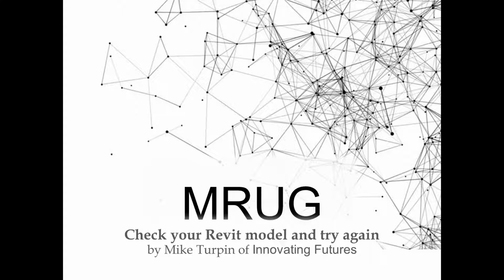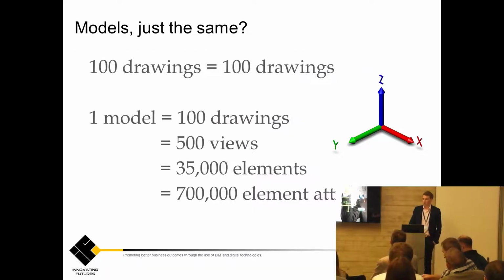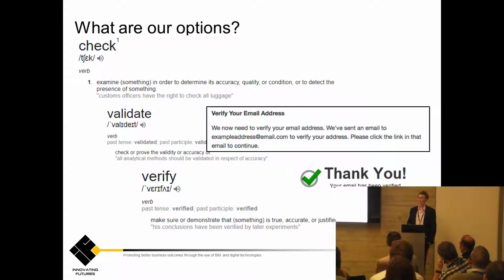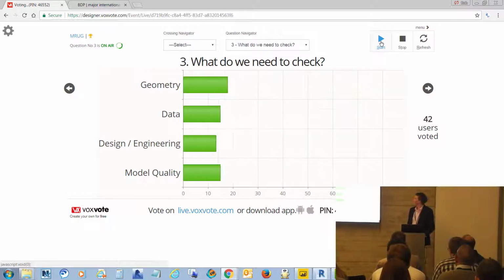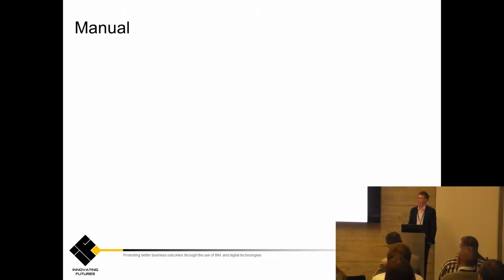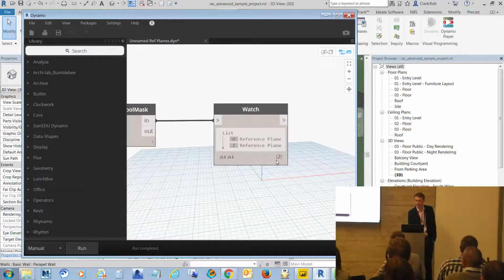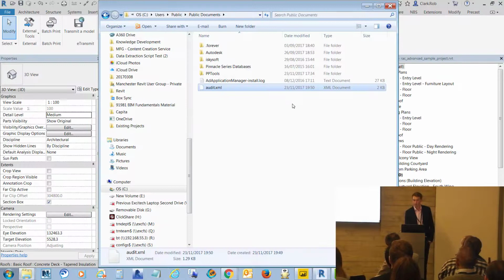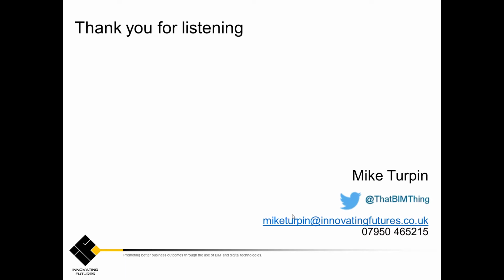Check your Revit model and try again by Mike Turpin of Innovating Futures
This presentation will look at model checking, validation and verification. As models become more common place in the AEC industry we ask the question are they useful? Is your model data complete, has it been checked, is it correct, is it reliable, is it suitable. In an open discussion format we will look at the realities of checking a Revit model including the what, why and how...